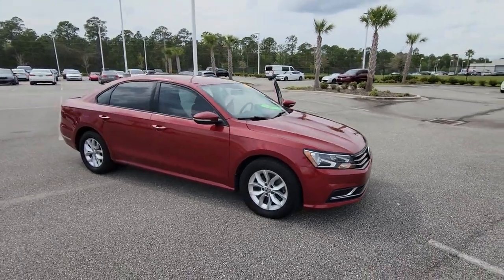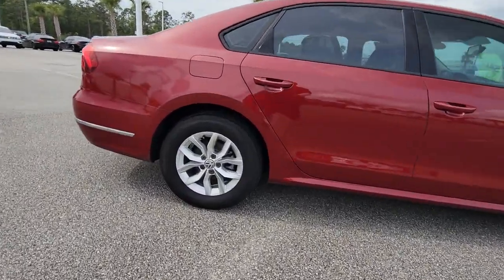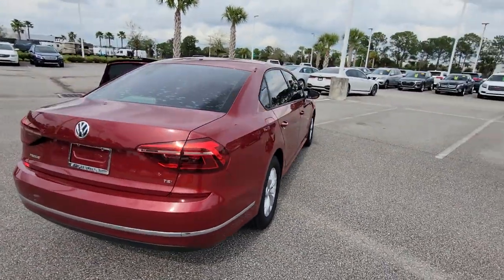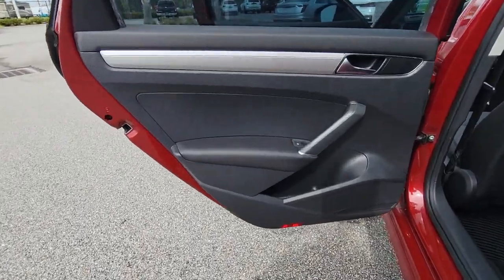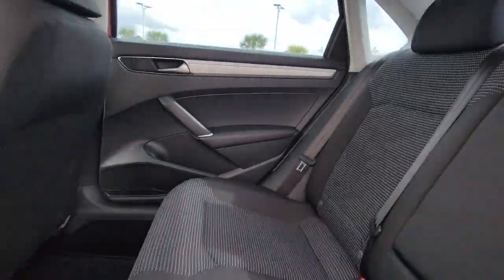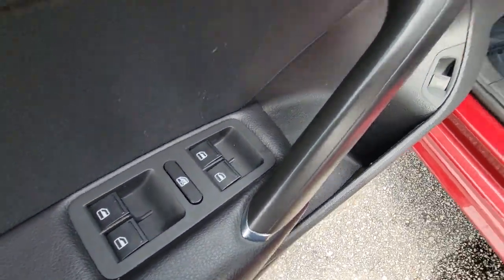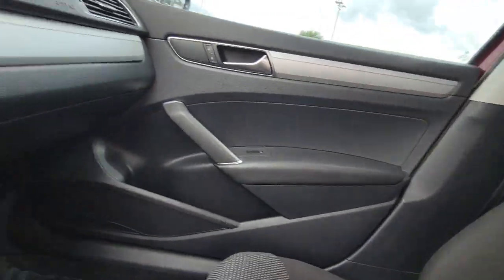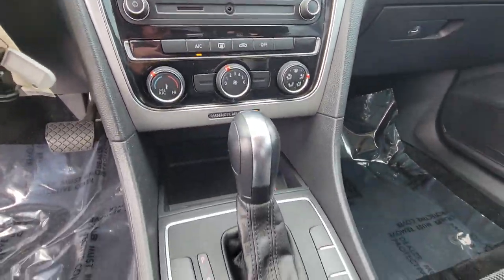2018 Volkswagen Passat Daytona, Palm Coast, Port Orange, Ormond Beach, FL DP6234A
1050 N Tomoka Farms Rd

CARFAX 1-Owner. iPod/MP3 Input, Bluetooth, CD Player, Alloy Wheels, Turbo Charged, Back-Up Camera.WHY BUY FROM FIELDS BMW?Fields BMW of Daytona has the New and Pre-owned BMW luxury cars you have been searching for at a price you can afford. We have friendly and helpful sales and service staffs, highly skilled mechanics and incomparable service - all in a world class facility easily accessible from anywhere on the Seacoast and Central Florida. Our sole mission is to make you a customer for life by consistently providing an exceptional experience. Fields Matters Because You MatterEXPERTS ARE SAYINGKBB.com's review says Built in Chattanooga, Tennessee, the 2018 VW Passat is a spacious, fuel-efficient and fun-to-drive midsize with high safety ratings..